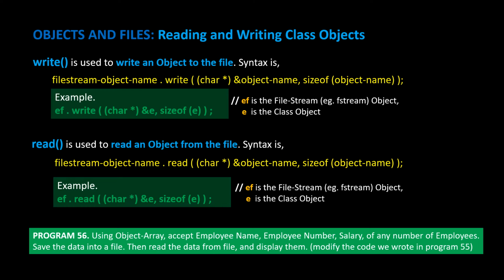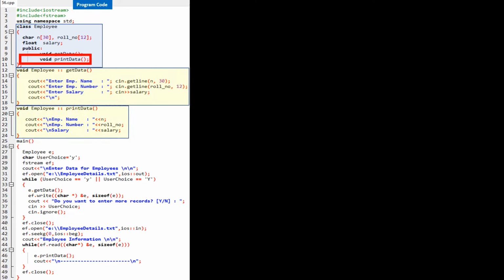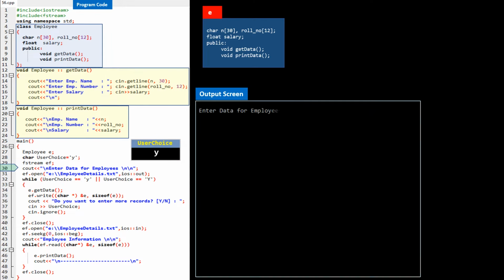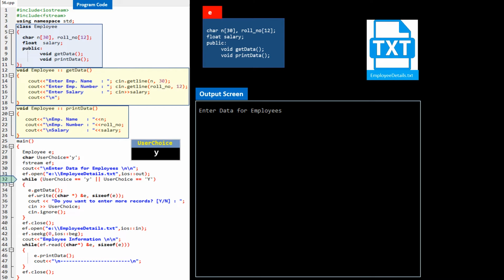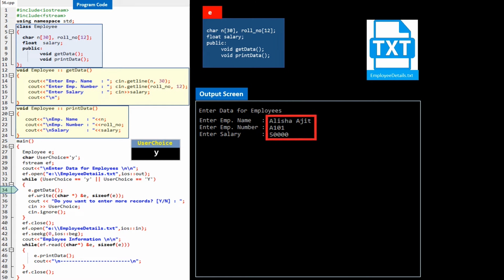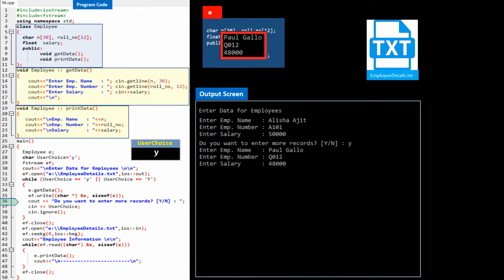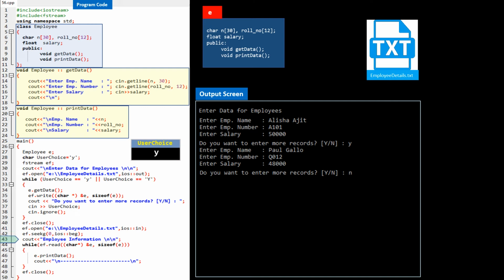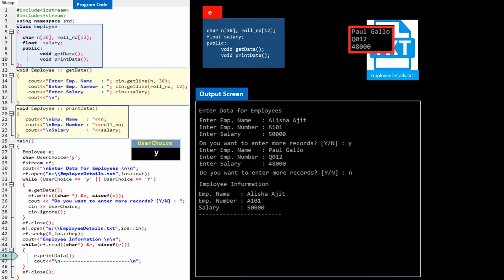How to WRITE an Array of Objects to File. Example program with visualized process flow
Learn  "How to  SAVE an ARRAY OF OBJECTS to a FILE in C++" - with the help of a Program driven by "visualized program tracking". You learn how to collect data into an array of objects, write them into a file, retrieve contents from the file into an object, & then print it onto screen.